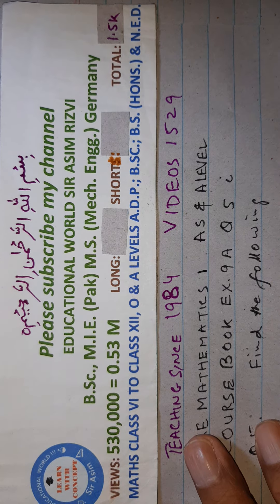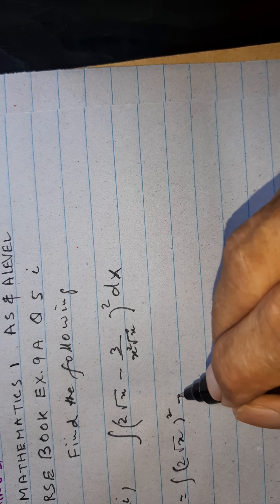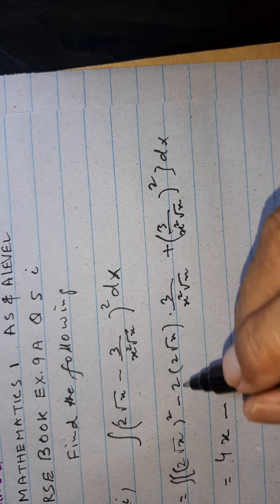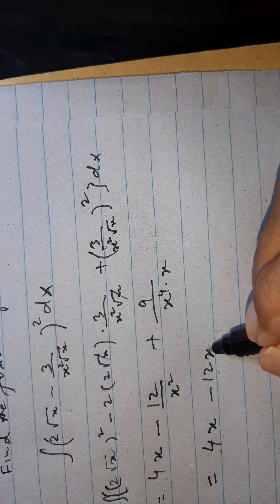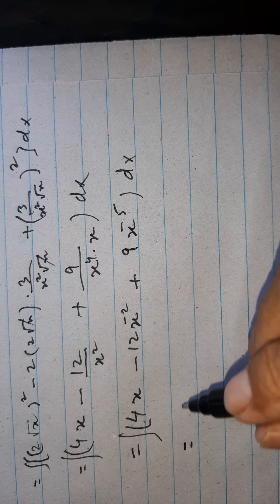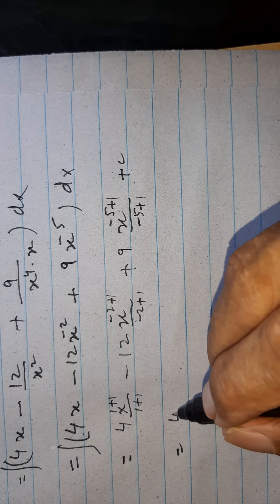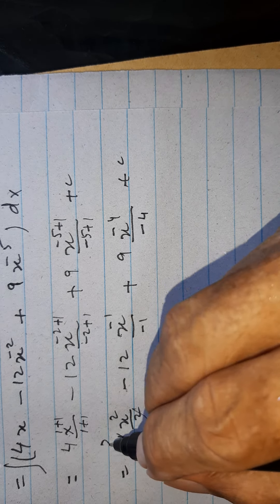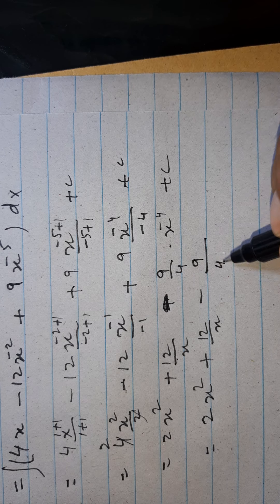PURE MATHEMATICS 1 CAMBRIDGE AS/A LEVEL COURSE BOOK EX.9A Q5(i)